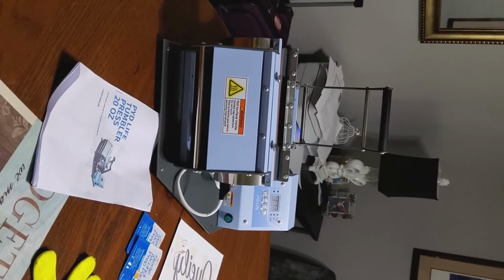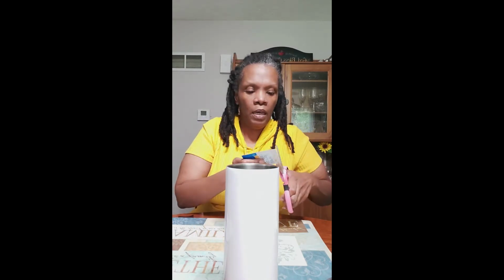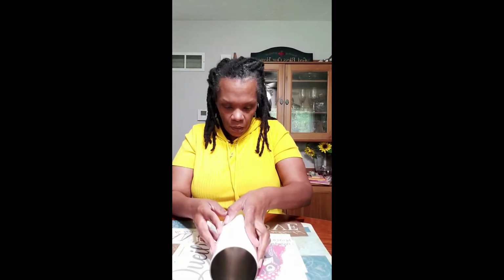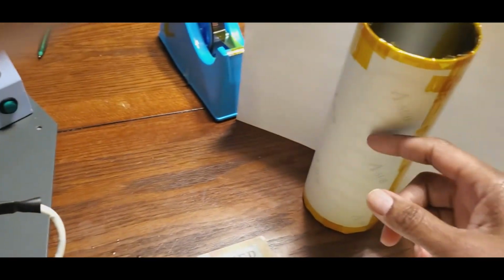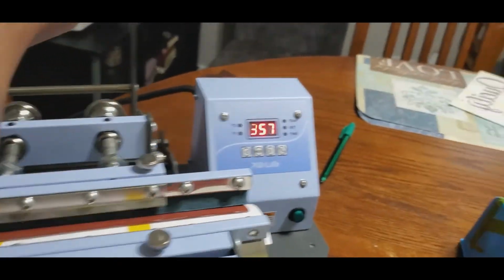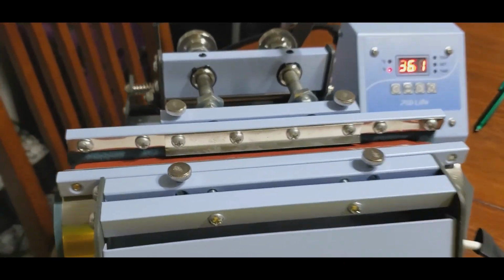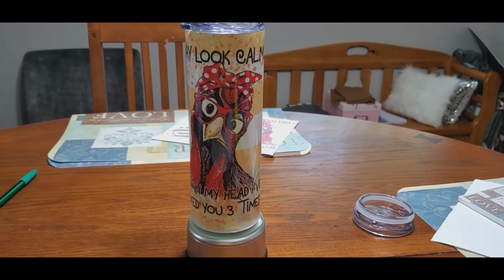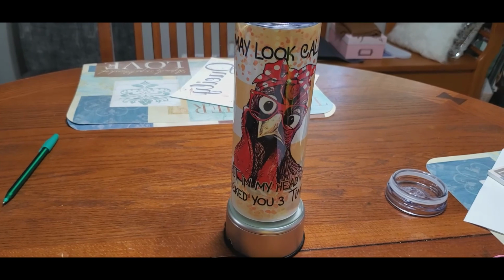20oz PYD Life Tumbler Press Tutorial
This is a tutorial showing how to use the PYD Life 20oz tumbler press. I used graphics from Creative Fabric and Etsy to create my design. I purchased the tumbler press from amazon.